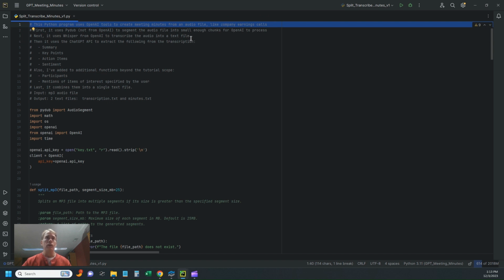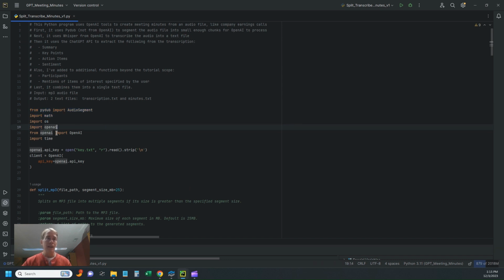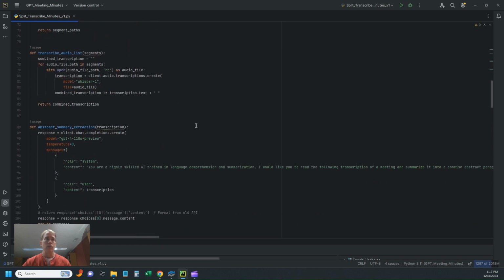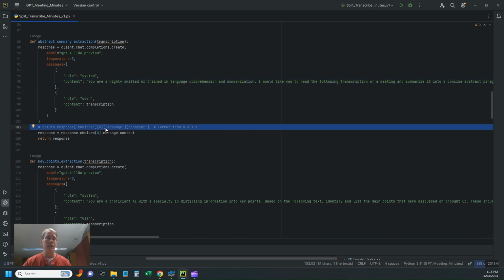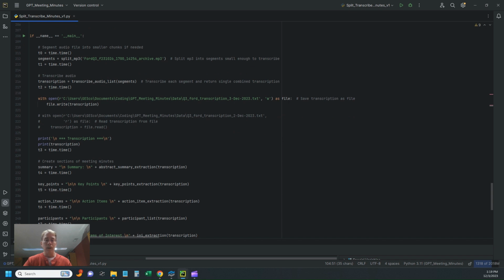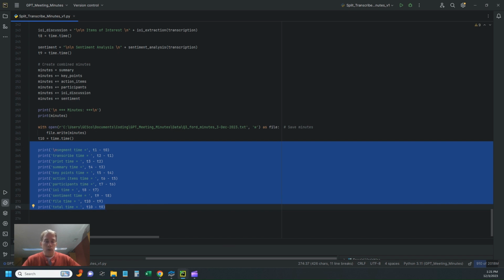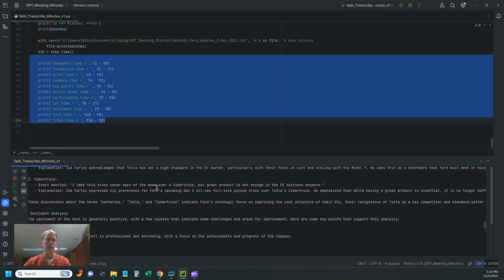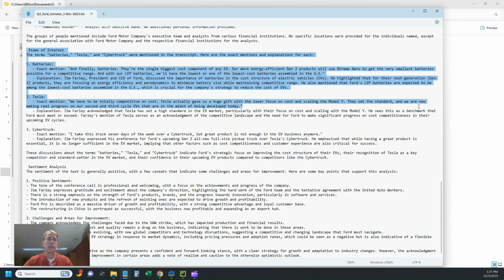AI Meeting Minutes Generator - building on the OpenAI tutorial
I’m posting this because it may be helpful to other beginners - I made a video for the OpenAI meeting minutes tutorial and the code I implemented based on it.

One of the functions I added is to search the transcript for ‘items of interest’ specified by the user, and summarize what was said about them. I am having issues with that working well; more to come there.